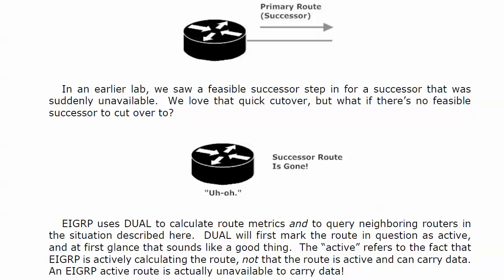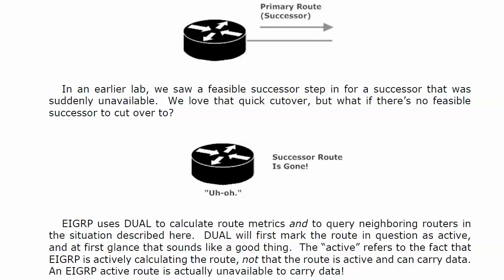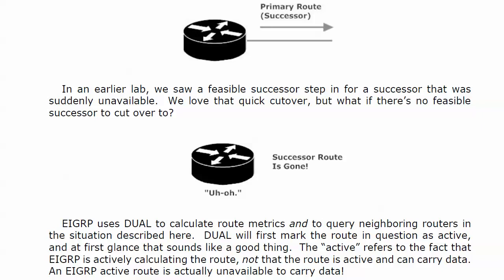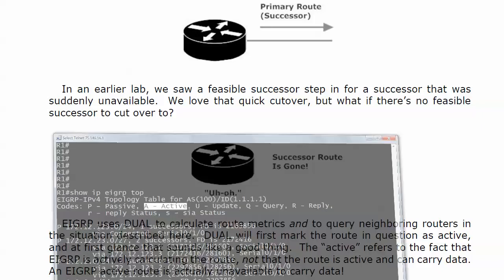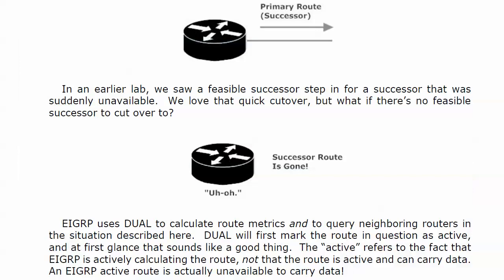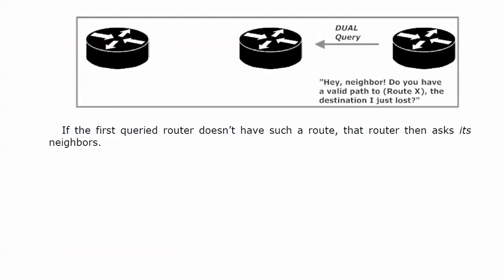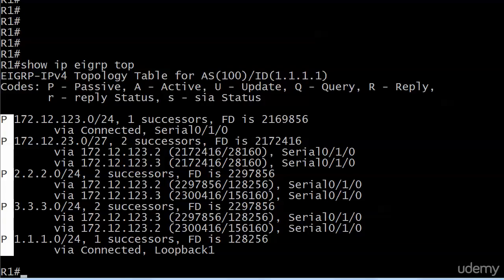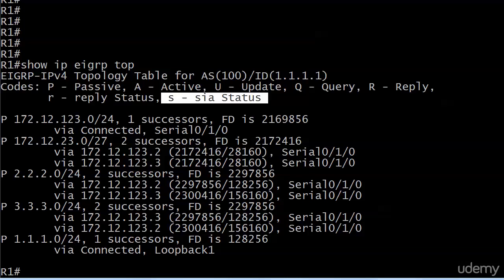CCNA / CCNP EIGRP Course, Pt. 7: DUAL Queries, "Active", and "Passive"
It is IMPOSSIBLE to get too much subnetting practice -- and that's why I created this Subnetting Practice Pack for you! (Found only on Udemy!)

In the final part of this EIGRP course, we'll take a deep look at the DUAL Query, and have a look at the EIGRP table that shows you active and passive routers -- and why things with those routes are not quite what they seem!

Chris Bryant
CCIE #12933